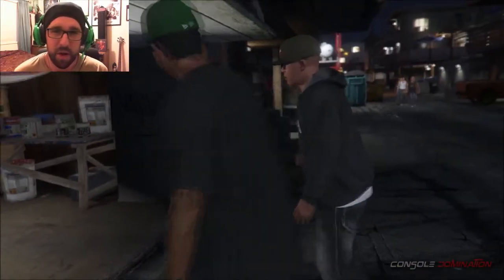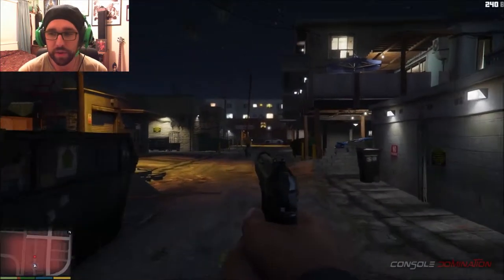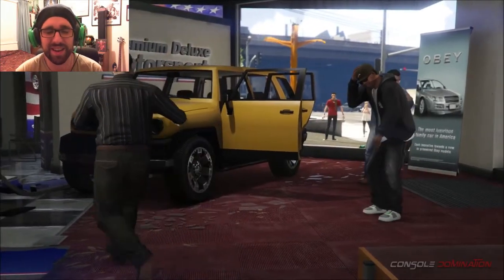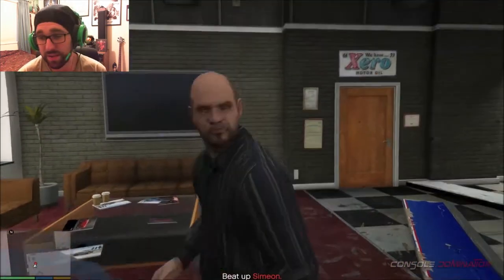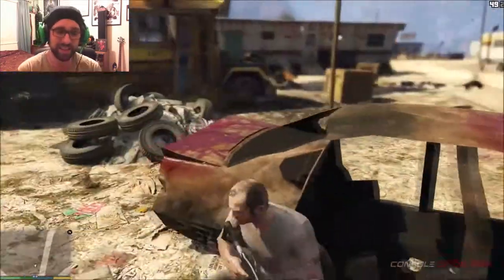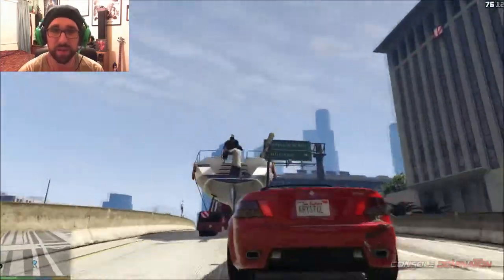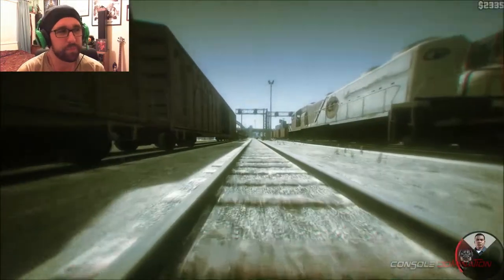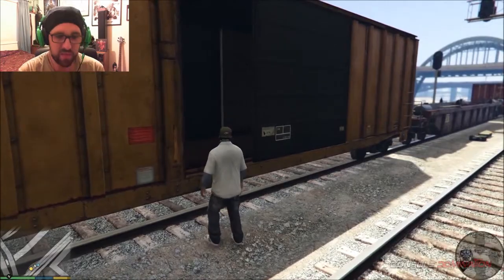Cross Platform Gaming Episode 2 - GTA V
Grand theft auto is an open world high action adventure game developed by Rockstar North.
This crime based adventure series has been the topic of much discussion regarding its effects on young people's tendency for violence.
Regardless, GTA V is the latest instalment to the title series and Has  broken new barriers in the way we look at open world MMOs.
With the more recent PC port release this game as set the graphical standard for PC games to come. This month’s X Platform gaming will discuss the pros and cons to the platforms this game currently exists on! So if you’re wondering whether it’s worth it, stick around to find out!